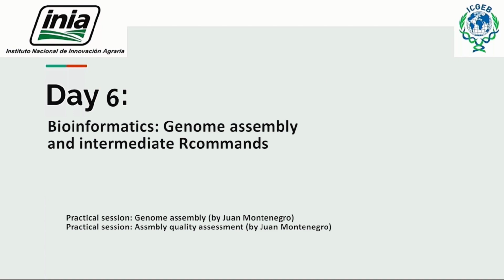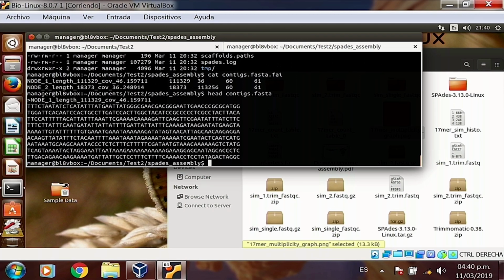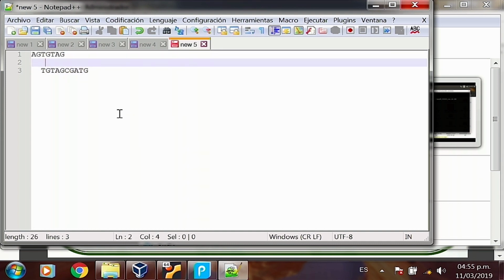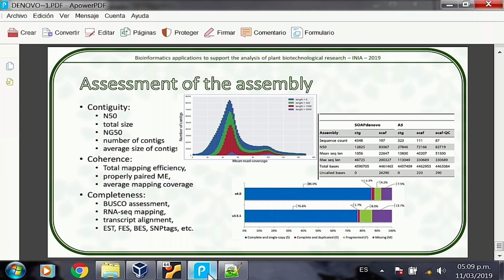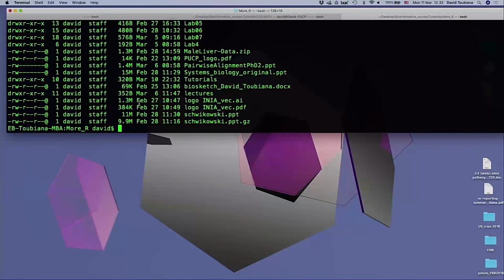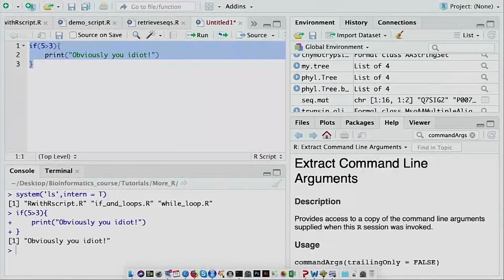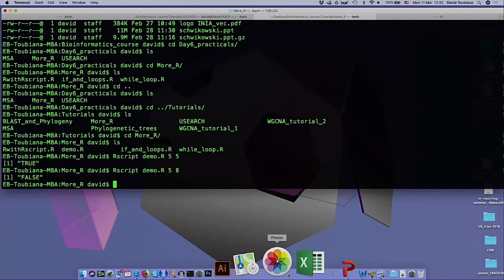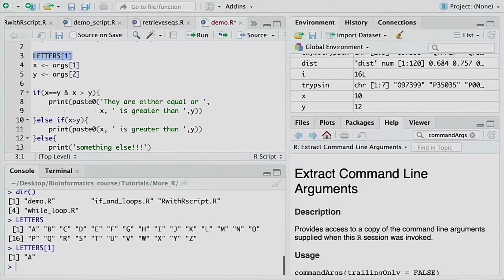Día 6: Bioinformatics: Genome assembly and intermediate R commands (2/4)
Practical session: Genome asembly (by Juan Montenegro). Practical session: Assembly quality assesment (by Juan Montenegro)